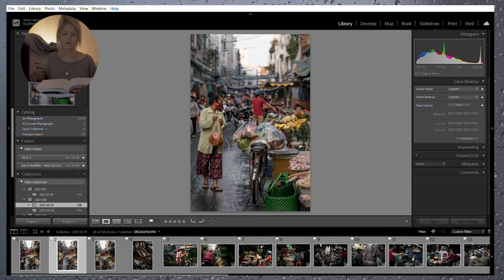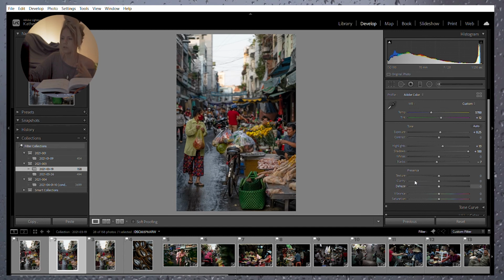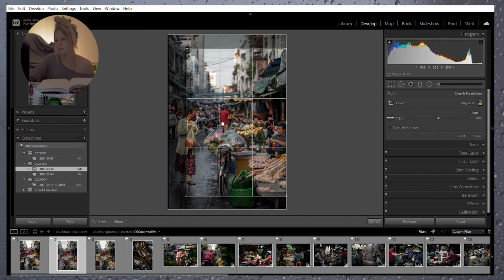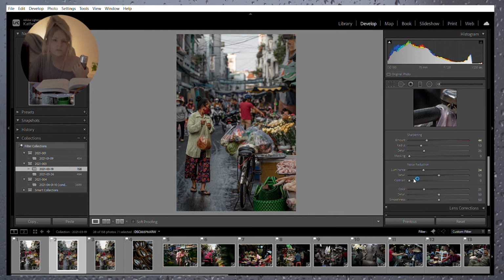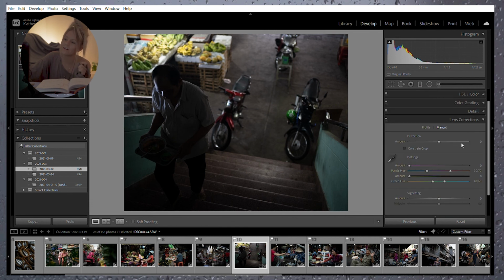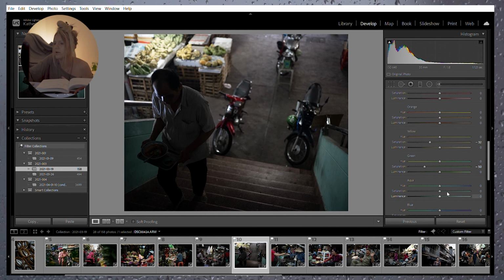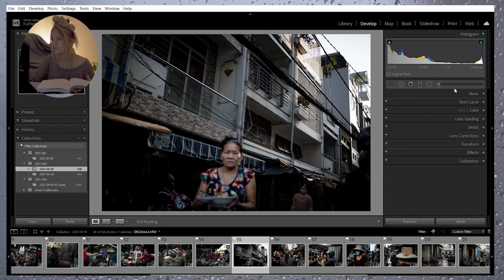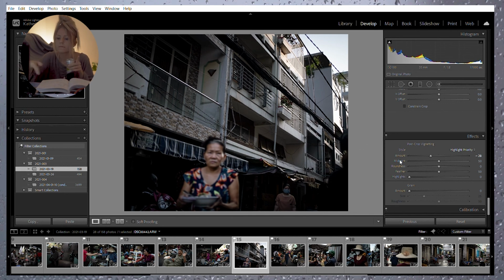photo walk, editing in Lightroom